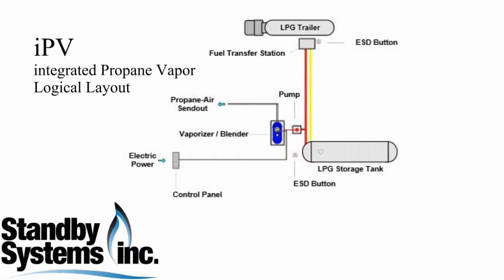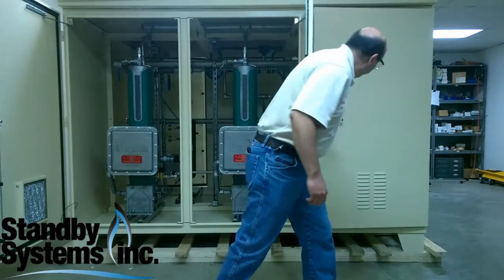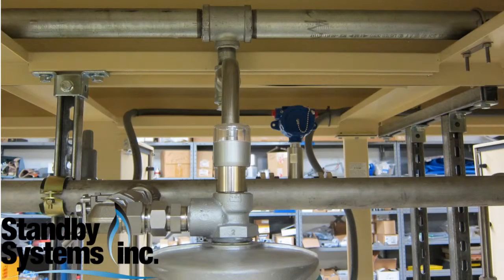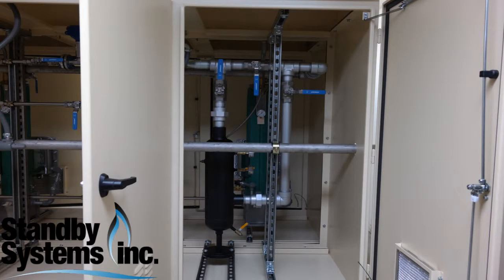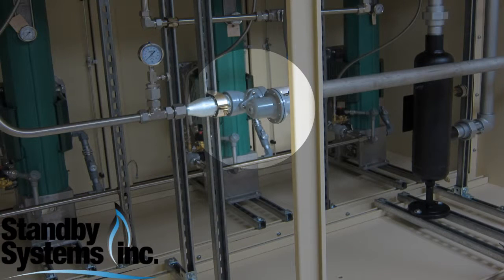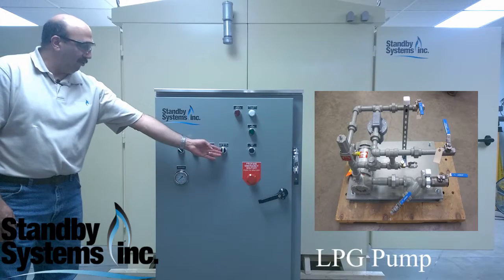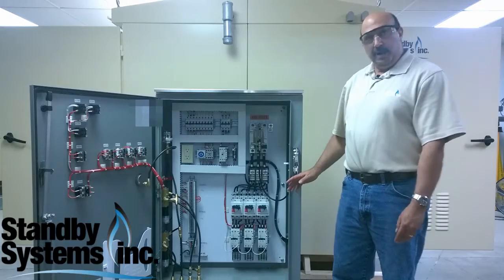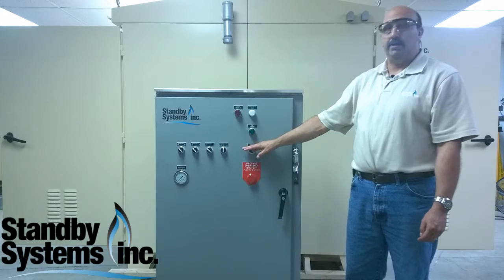LPG Enclosed Vaporizer and Control Panel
LPG Vaporizer cabinet provides security and protection of vaporizer components from the elements. Integrated remote Control Panel allows centralized LPG system operation.  These products are part of Standby Systems' i-System line of integrated, pre-engineered and pre-packaged LPG systems designed for ease of use and installation.